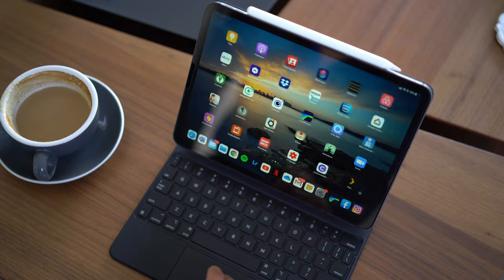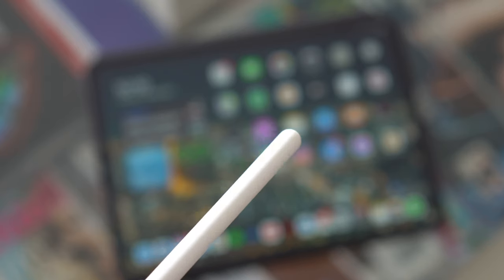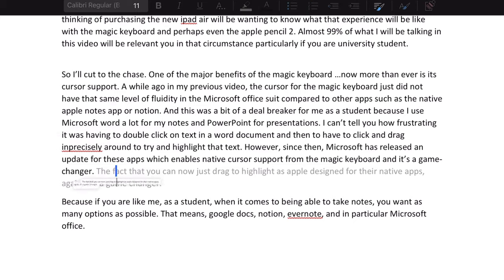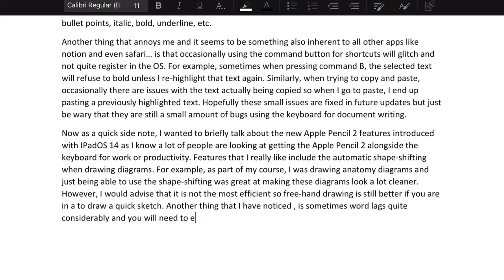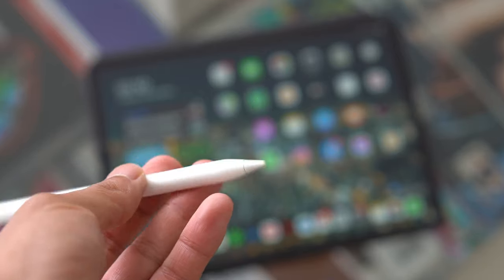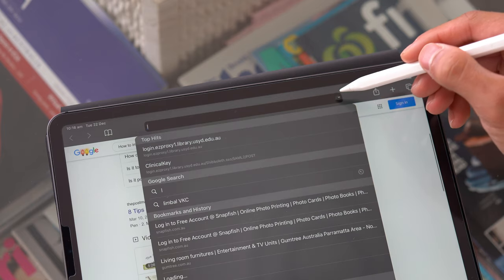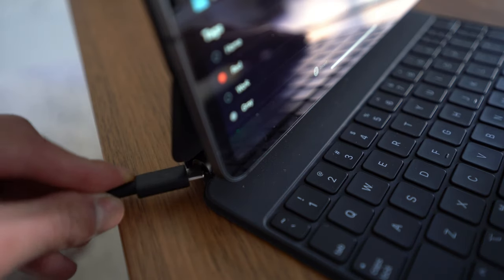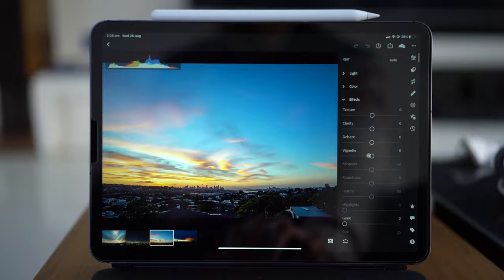Apple iPad Magic Keyboard Update - A Student’s Perspective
A quick video about what it’s like using the iPad magic keyboard as a student with the new update for the  Microsoft Office Suite.